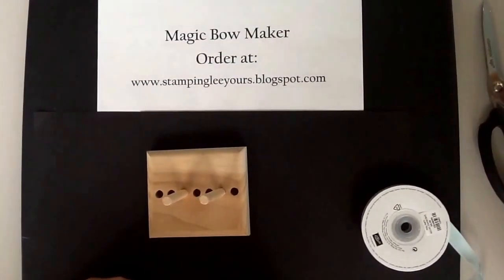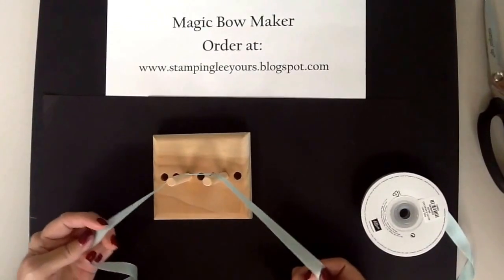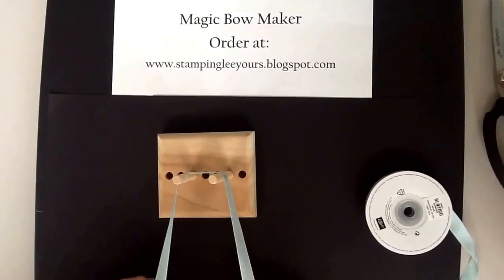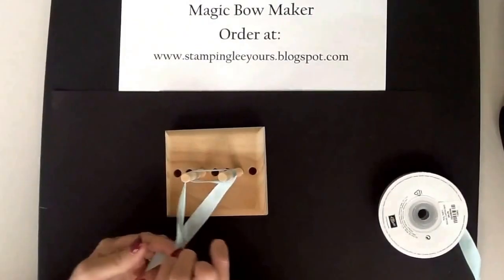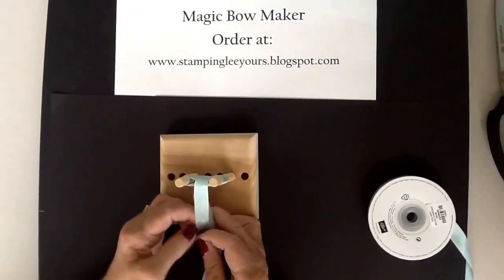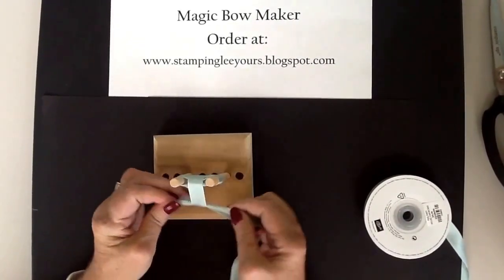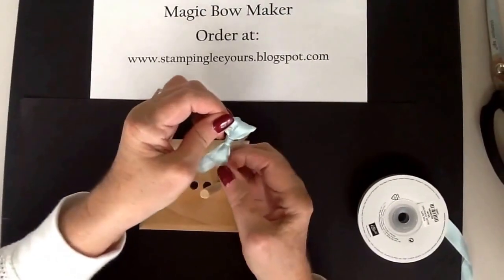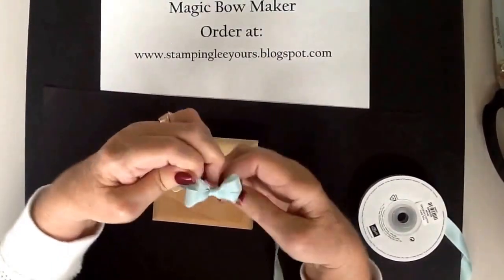y MAGIC BOW MAKER BY STAMPINGLEEYOURS